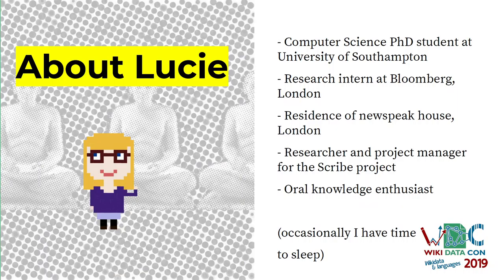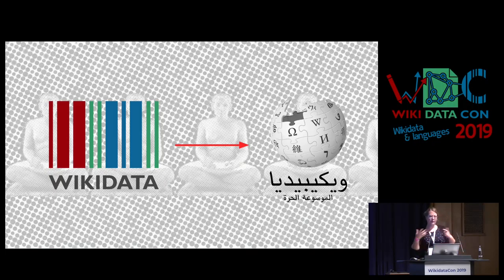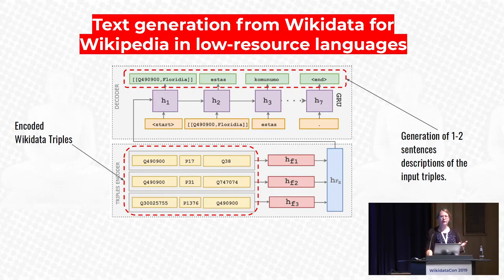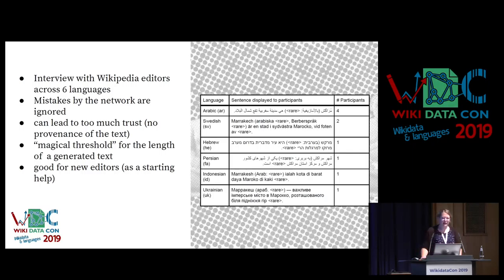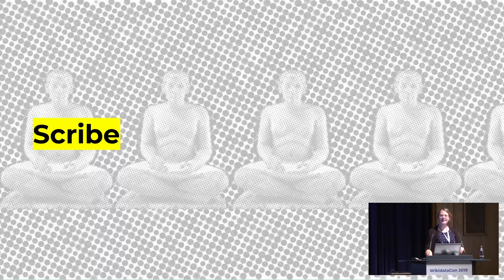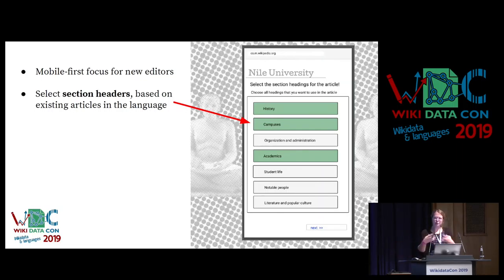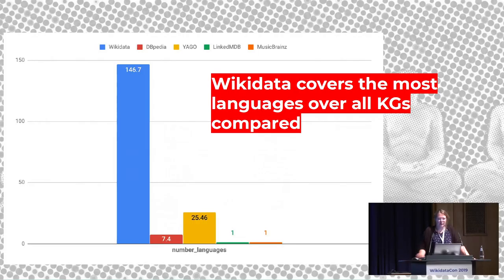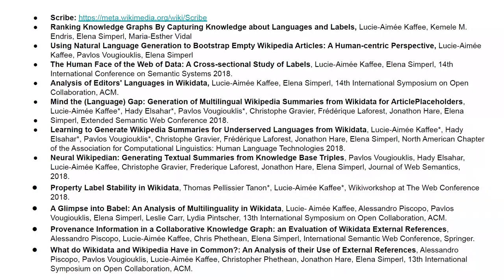WikidataCon 2019: New usages of Wikidata to support underserved language communities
Wikidata has a diverse community that can help to close the language gap that currently mirrors the lack of diversity of the web at large. The community of Wikidata consists of humans and bots working alongside each other. This hybrid model is unique for a knowledge graph of this size. We want to emphasize on the possibilities that this collaboration can bring and present the current stage of cross-lingual editing of humans and bots. Further, we will discuss current research on how Wikidata can support low-resource Wikipedias with projects such as Scribe and the ArticlePlaceholder.